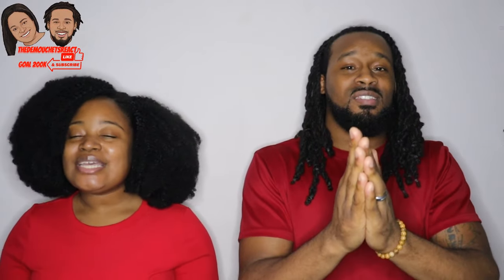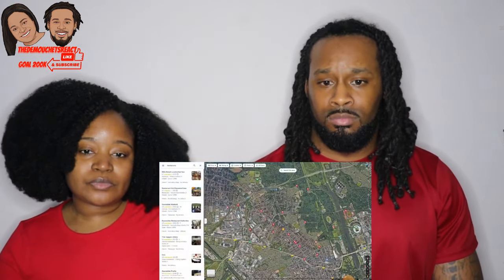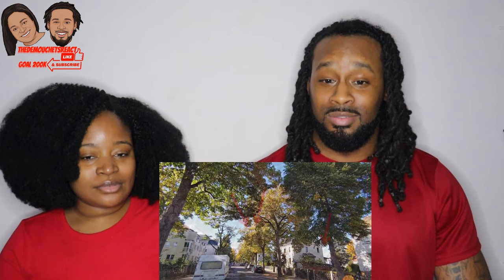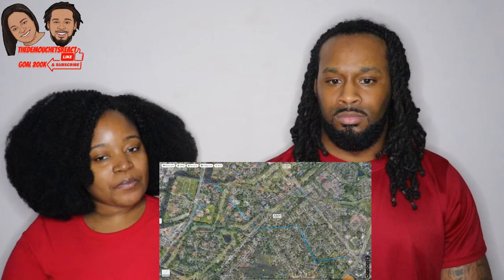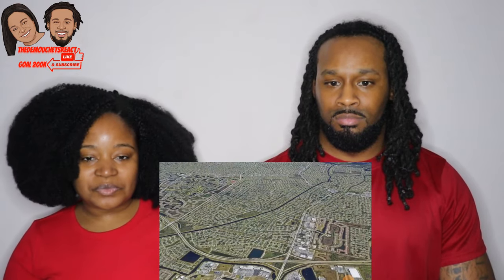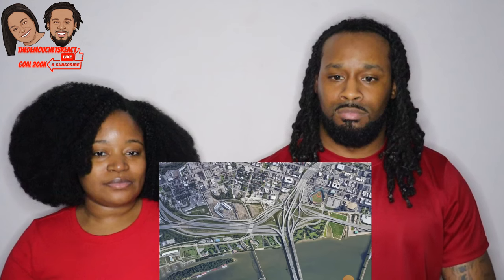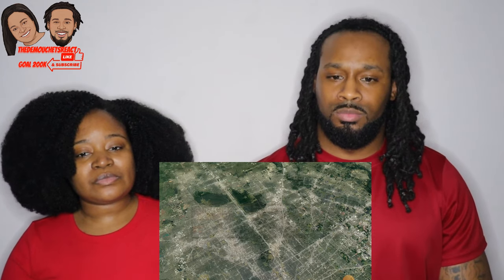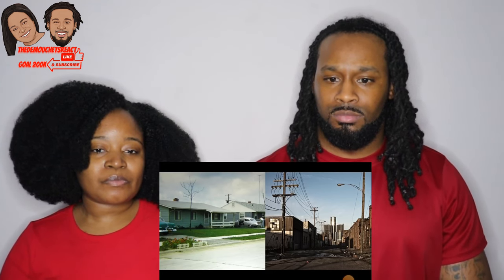American vs. European Suburbs (and why US suburbs suck) | The Demouchets REACT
The Demouchets REACT "American vs. European Suburbs (and why US suburbs suck)"

▹Life With Dem (The Demouchet Family): YouTube.com/@LifeWithDem
▹Myrie & Dani's World:YouTube.com/@myrieanddanisworld
▹The Demouchets REACT: YouTube.com/@TheDemouchetsREACT
▹The Demouchets REACT 2.0: YouTube.com/@thedemouchetsreact2.0
Reuse of our commentary/video for any purpose other than positive intentions are prohibited. DO NOT USE AUDIO/VIDEOS/IMAGES OF OUR CHILDREN AS THEY MAY BE IN THE BACKGROUND OF SOME VIDEOS.